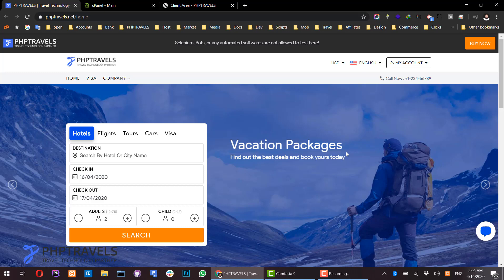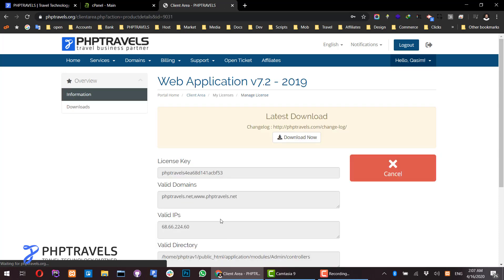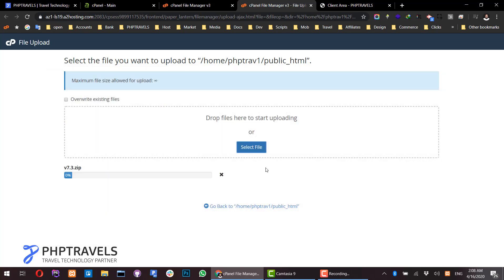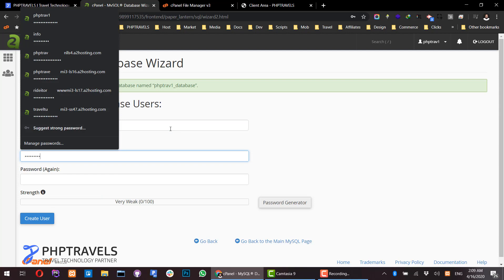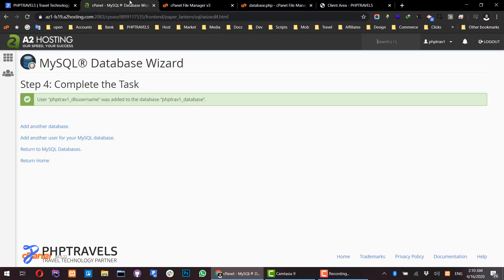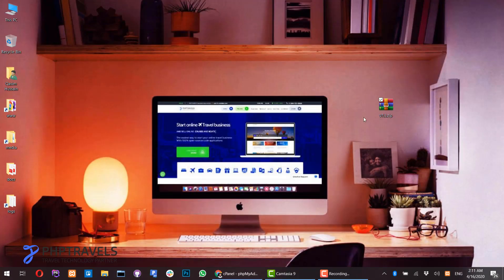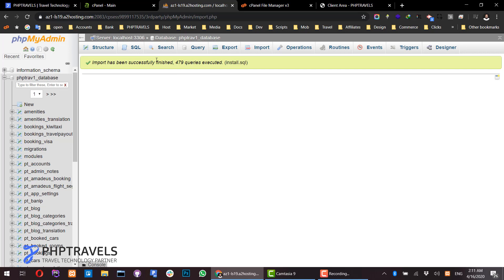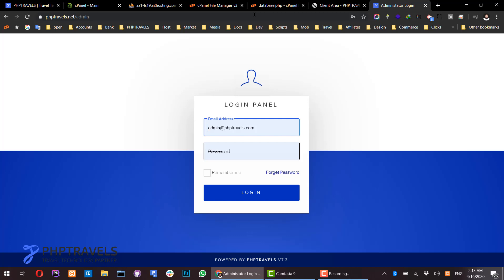How to Install PHPTRAVELS manually on web live server or localhost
A complete guide to help you with installation of phptravels manually and it can be done on both local server or live web server.